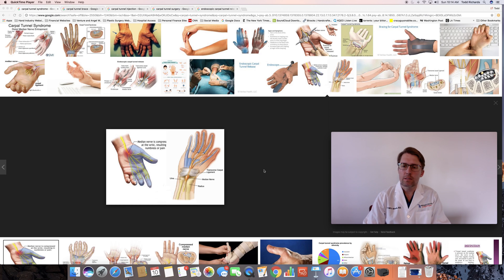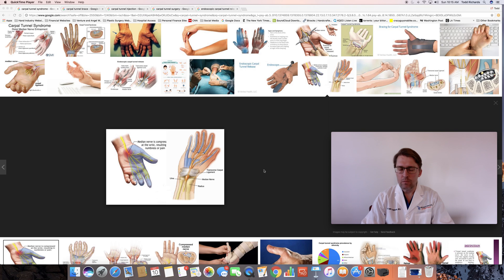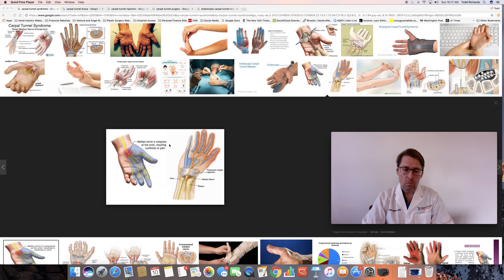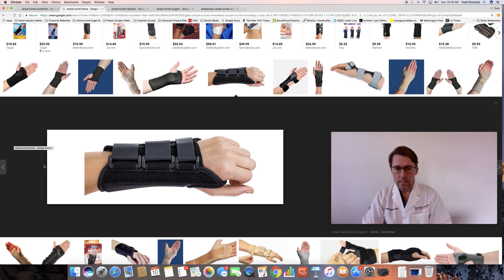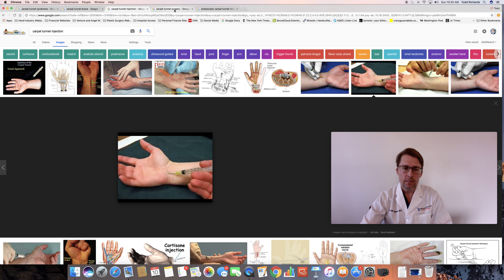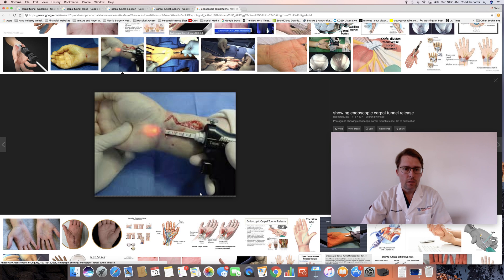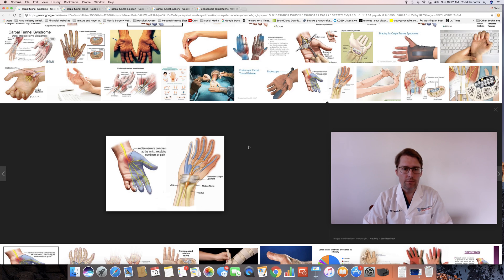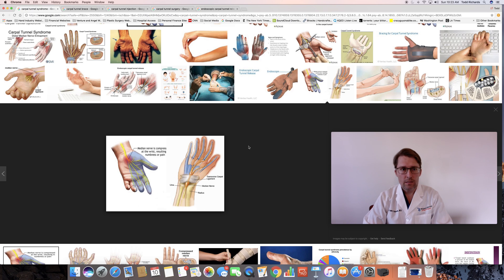Carpal Tunnel Lecture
Todd A. Richards, MD is a board-certified fellowship trained hand surgeon.  In this video lecture he discusses carpal tunnel syndrome.